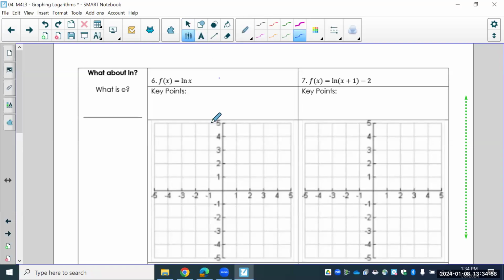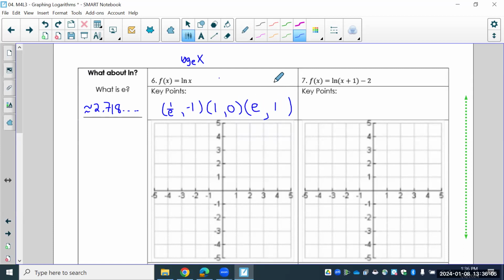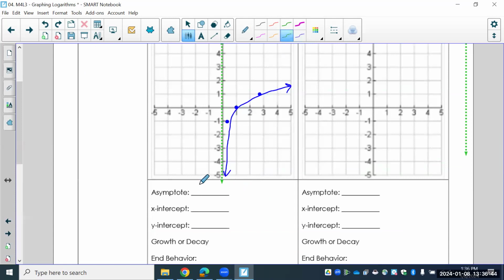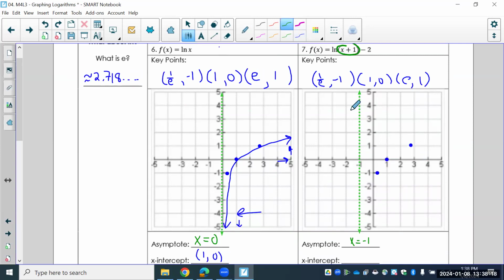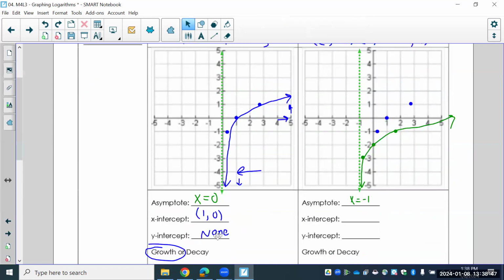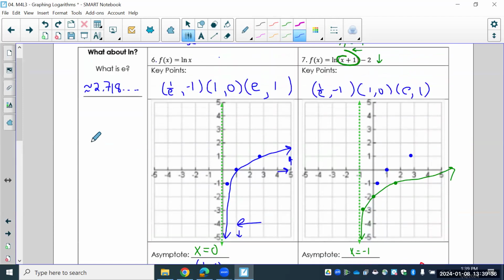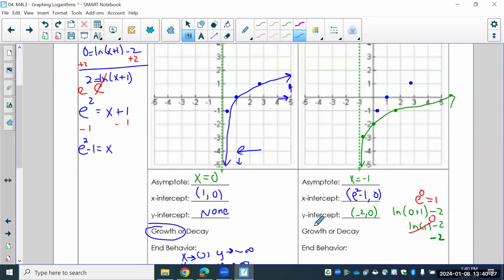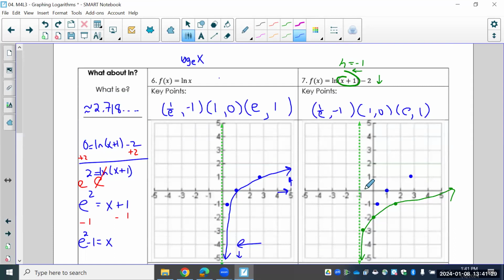Alg 3-Trig – Module 04 Lesson 3–Graphing Logarithmic Equations – PART 3 – The Graph of f(x)=lnx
This video covers how the graph of the natural log function f(x)=ln(x)and how it is related to the graphs of other logarithmic functions. The lesson continues by examining the key points of the f(x) = ln(x) and it key concepts such as asymptote, domain, range, and end behavior.